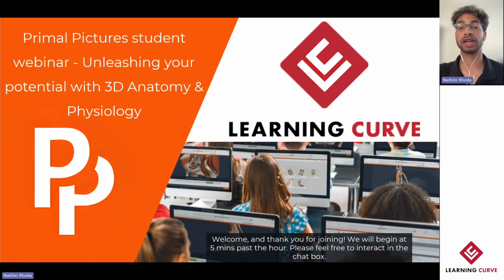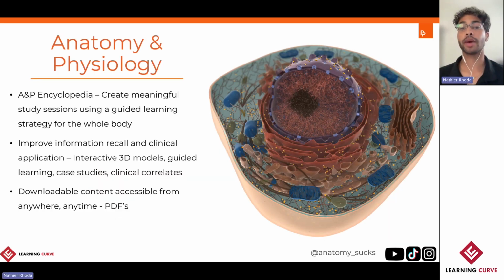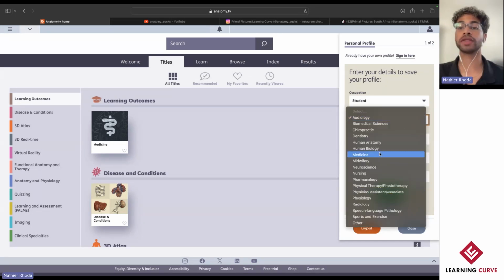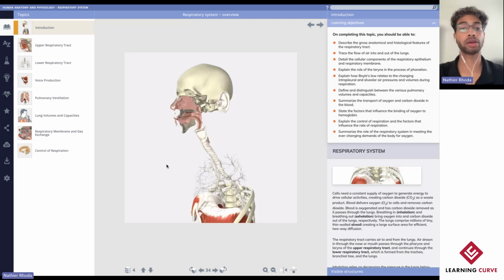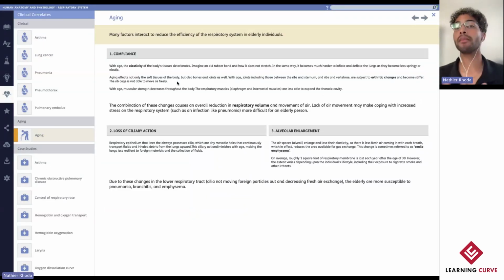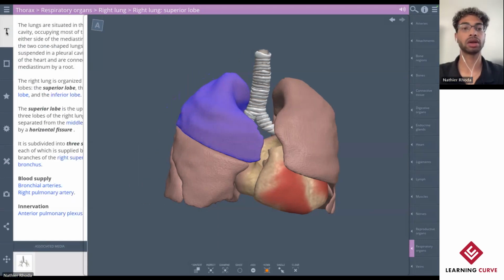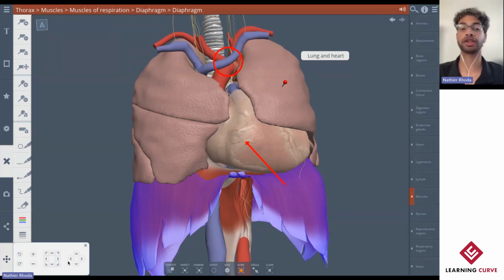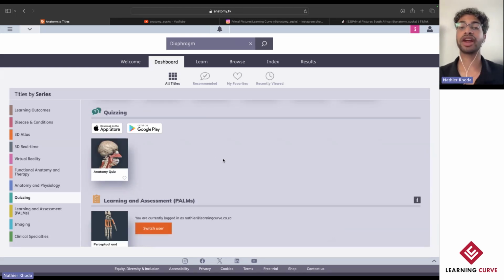Unleashing your potential with 3D Anatomy & Physiology - Student webinar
We understand that anatomy & physiology can be tricky for many students – a limited amount of time available to engage with these subjects, difficulties translating content to a 3-dimensional aspect, and the inability to translate anatomy & physiology into the clinical setting.

This is why we aim to shed some light on how Primal Pictures is here to serve “YOU”, the next generation of future health professionals by enhancing your understanding of anatomy & physiology.

During this webinar we will be exploring the following titles:

Access & Navigation: How to access Primal Pictures both on & off campus.
Anatomy & Physiology: Creating your very own self-guided learning experience.
3D Real-Time: Virtual dissection & customized study note creation.
Quizzing: Test your anatomy identification on-the-go